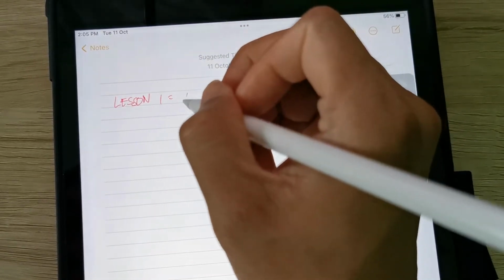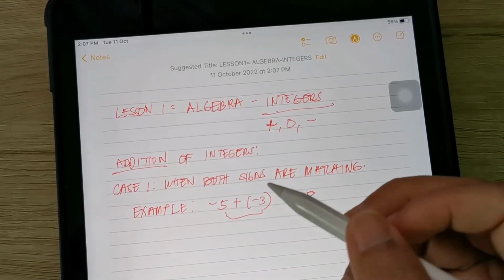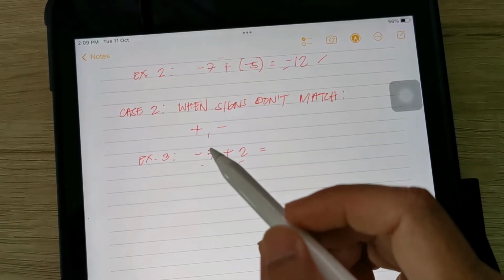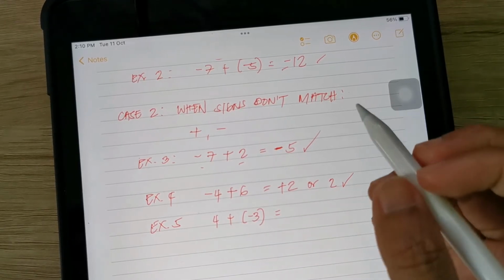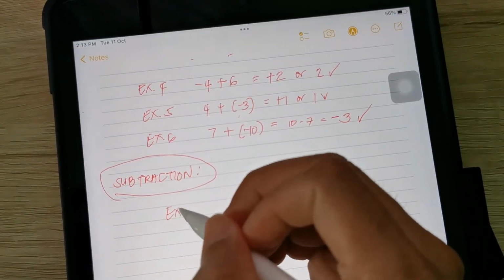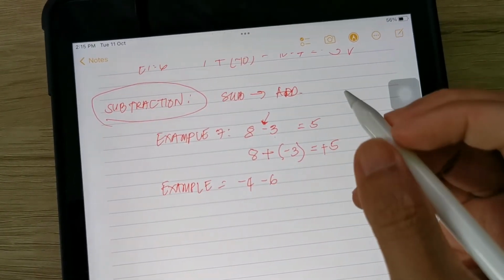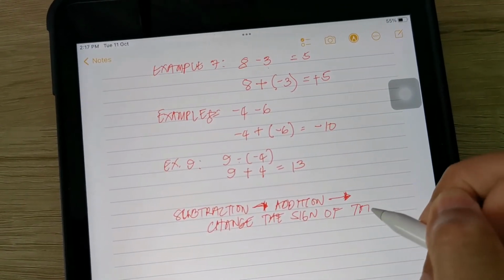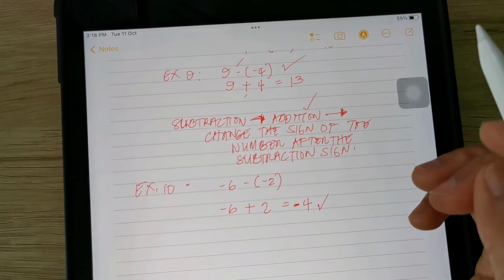Lesson 1 - Addition and Subtraction of Integers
I'm a civil engineer by professional and I decided to help students struggling in their Mathematics subject and I'm starting with Algebra.